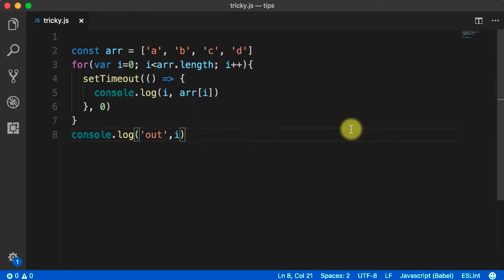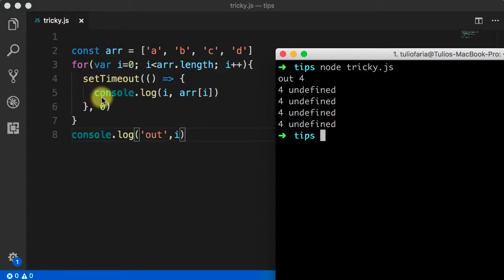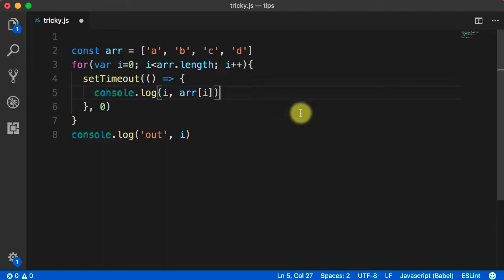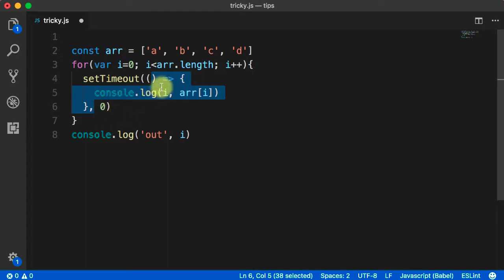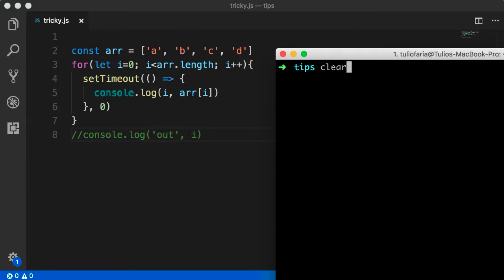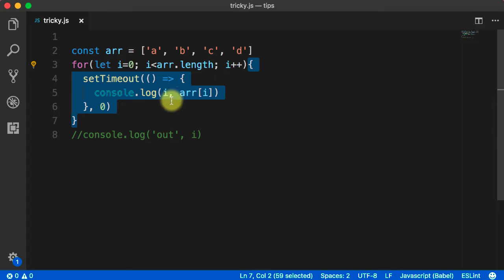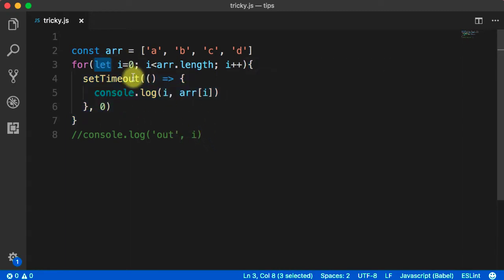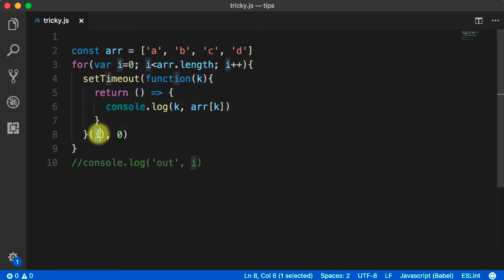Tricky Javascript Interview Question #1